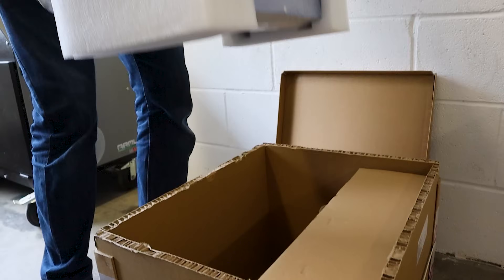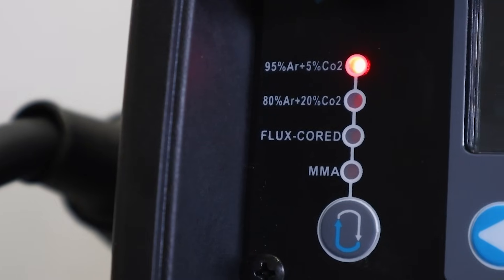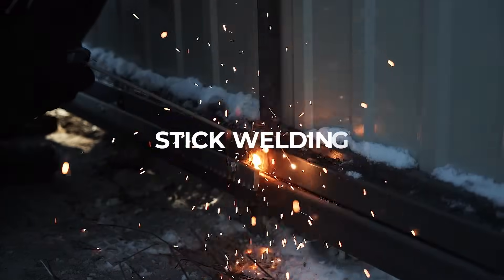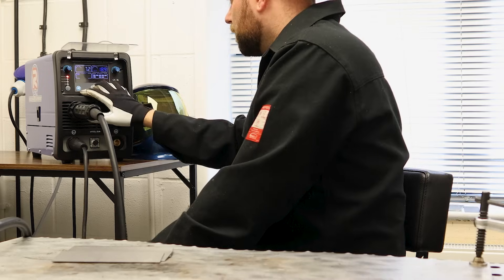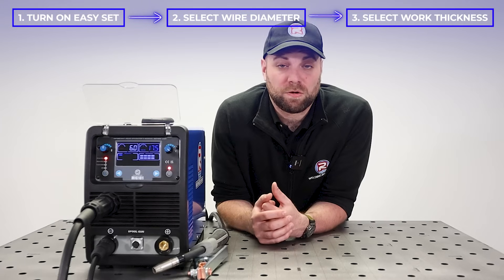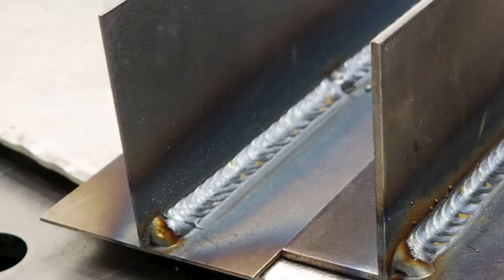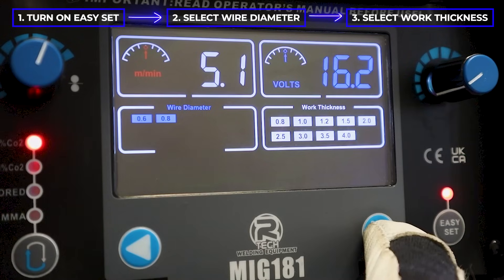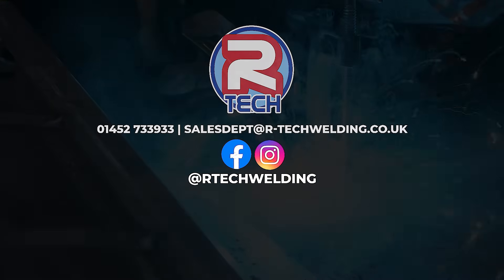R-Tech Digital MIG 181 Welder - Interface & Easy Setup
You've set up your new R-Tech MIG 181 Welder and now you want to start welding. Thanks to easy set up, getting the machine ready to weld couldn't be more simple.

In this step by step guide, we go through the interface of the welder, and how to set up your MIG using the game changing, easy set up mode.

CHAPTERS
00:00 Introduction
00:17 Front Panel Explained
00:29 Modes Explained
01:06 How to Use Easy Mode
02:12 How to Trim Easy Mode
02:27 Easy Mode Recap
02:43 Easy on ALL Modes
03:34 Recap
02:52 Outro

☑️ 0% Finance Available
🚛 Fast, Next Working Day Delivery
⭐️ Unbeatable Customer Service